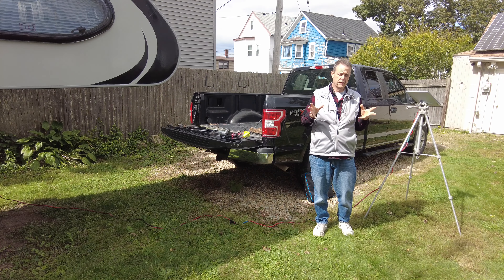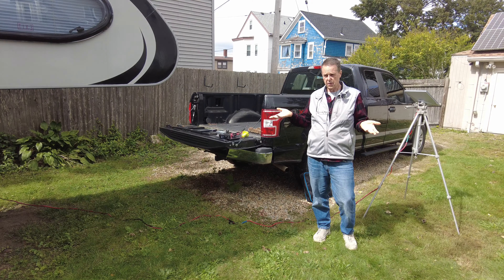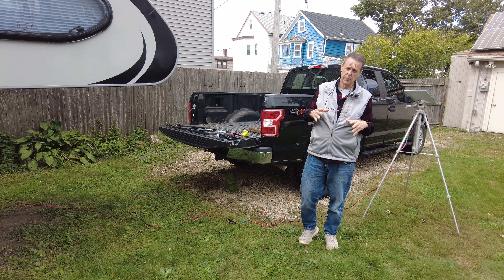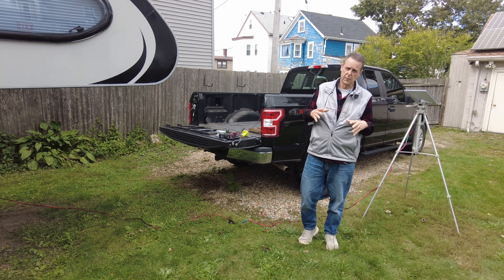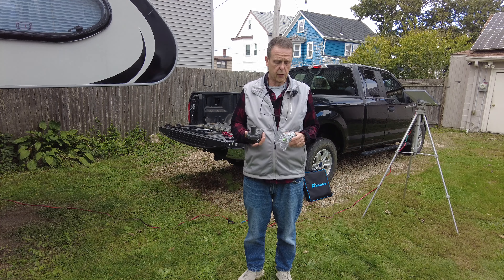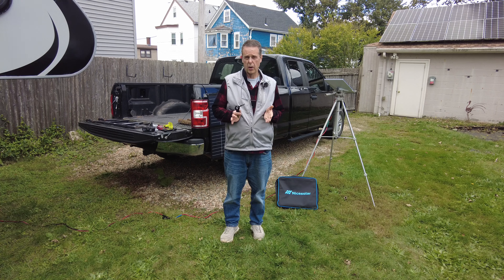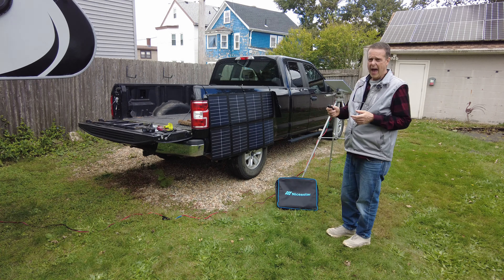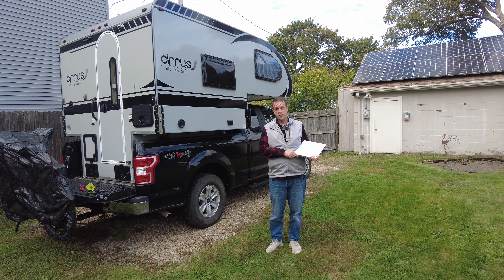Creative Ways to Power Starlink Mini - Including with a Ryobi 18.8 volt battery!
Starlink Mini can be powered by any source between 12 and 48 volts DC.  In this video I show four different ways I power mine.

Some of the products I used:
Quick disconnects:

SYMIK Charger/Power Bank

Ryobi Power Supply with Switch

Stick On Security Plate

USB C Power Cable Compatible with Starlink Mini